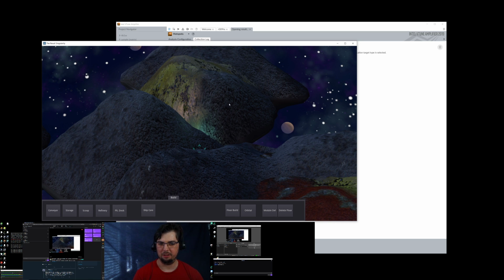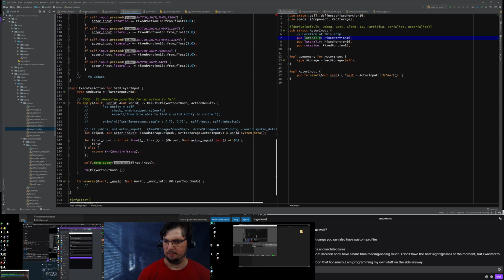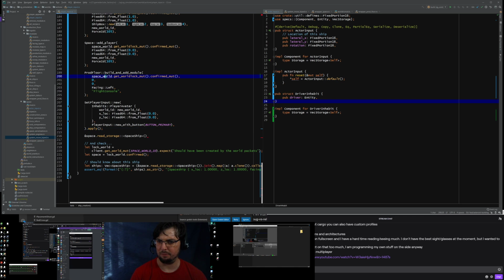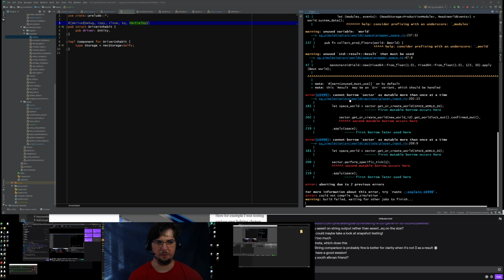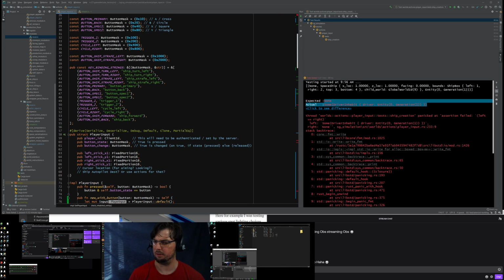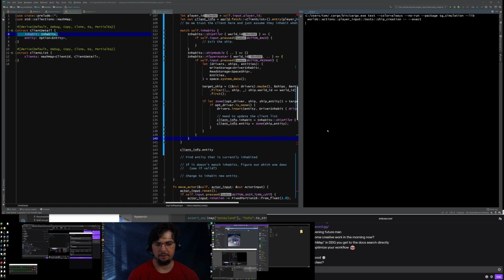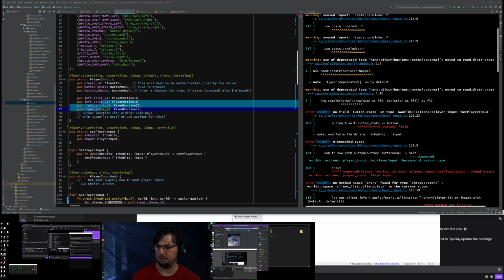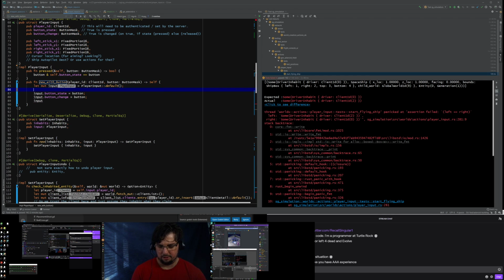RecallSingularity - Player Movement / Ship controls - Specs + Godot Game Development for Space Facto